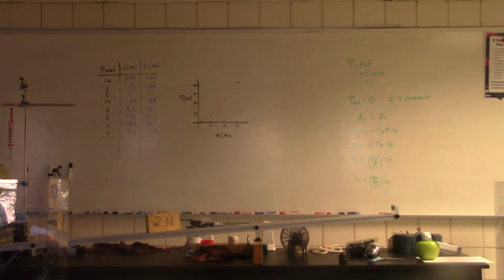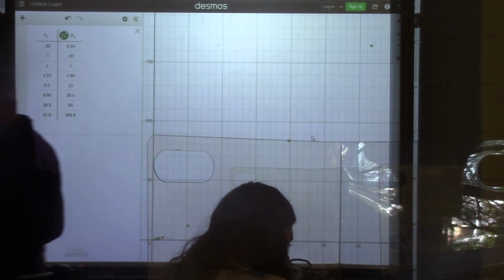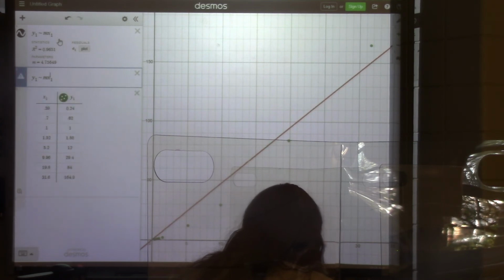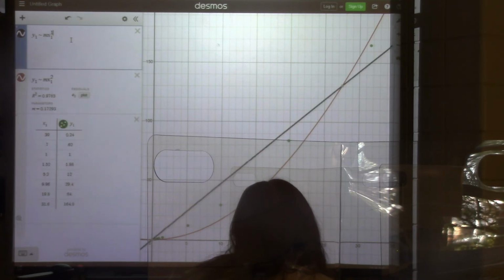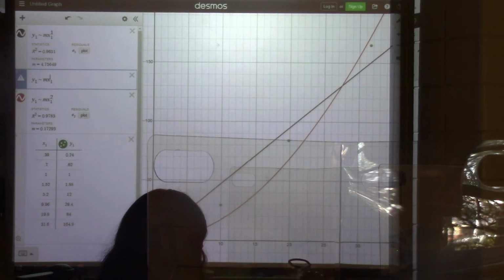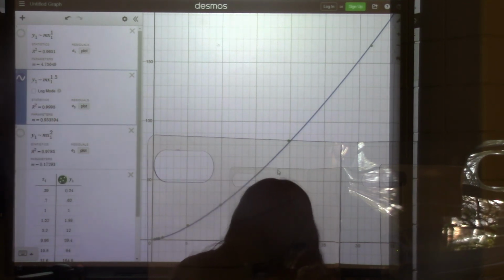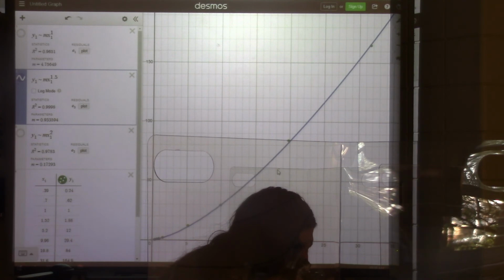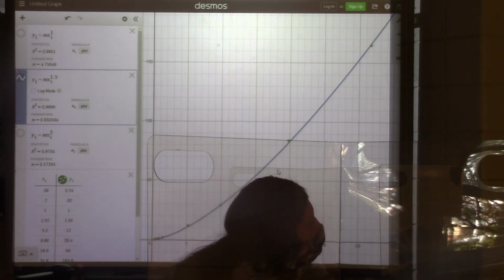AP Phys 4 19 Part 2